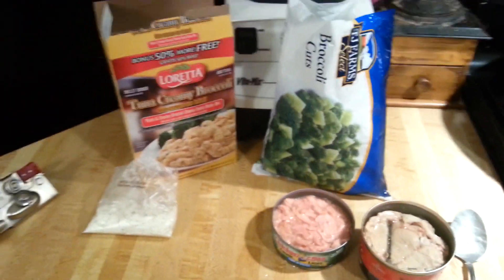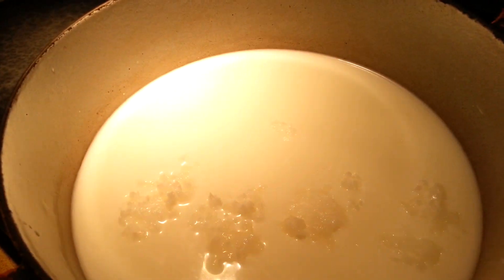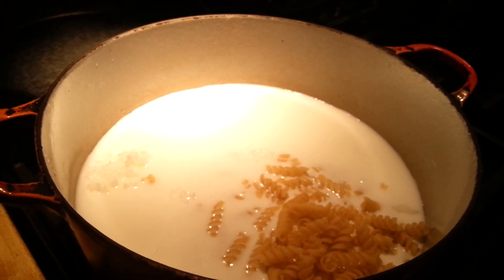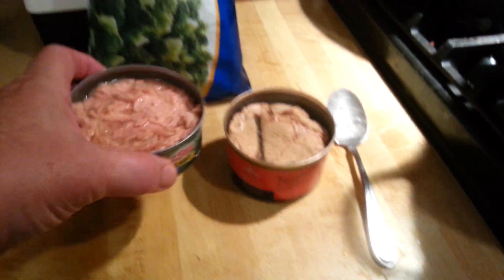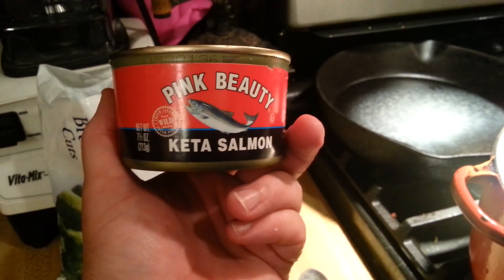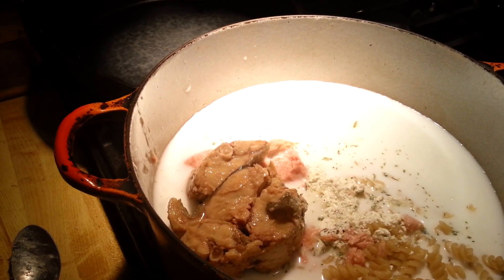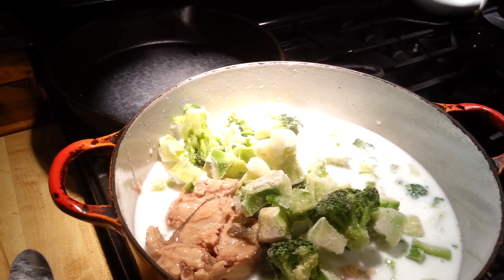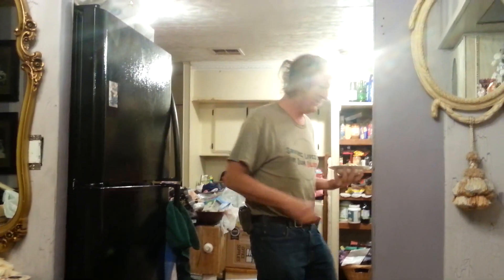$3 Dollar Tree Dinner | Tuna Noodle Broccoli...Plus extra Broccoli!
Sometimes just following the directions and adding extra vegetables all you need to do. This is a four dollar dinner because of the added can of salmon but backing off and just adding one can of tuna would work just as well.